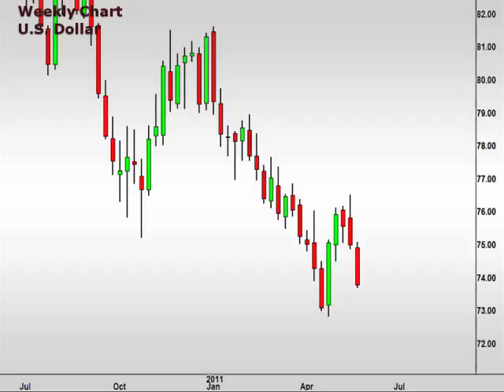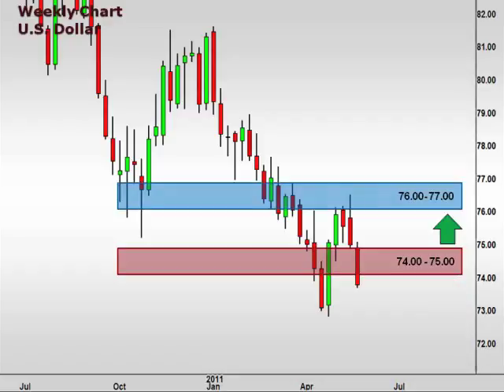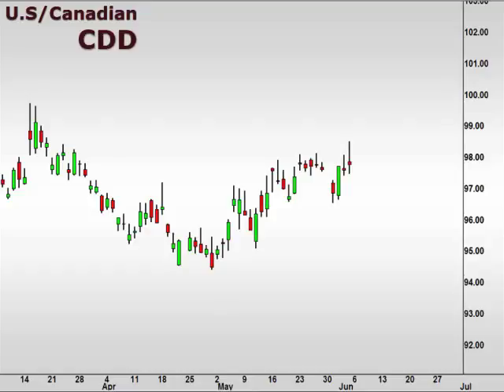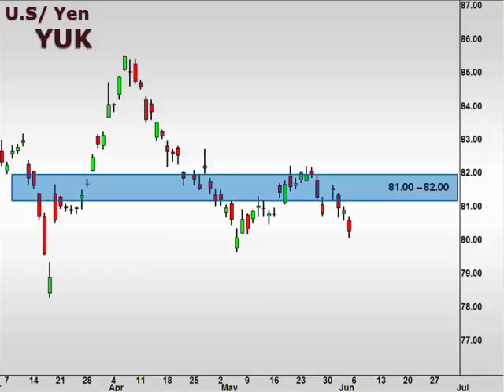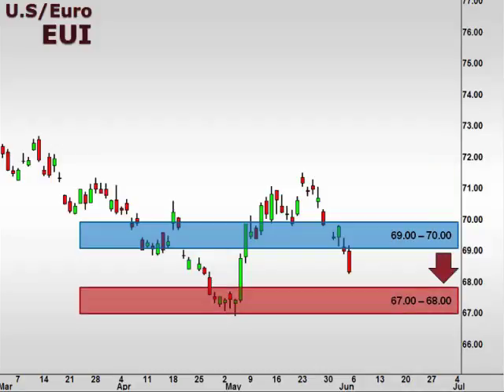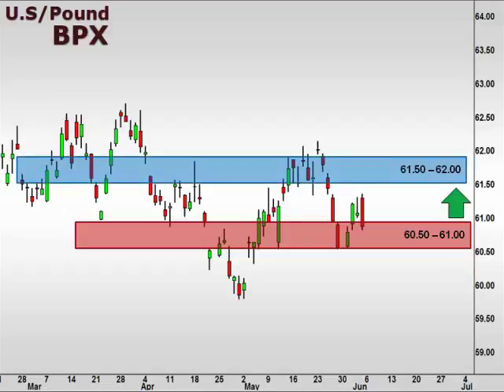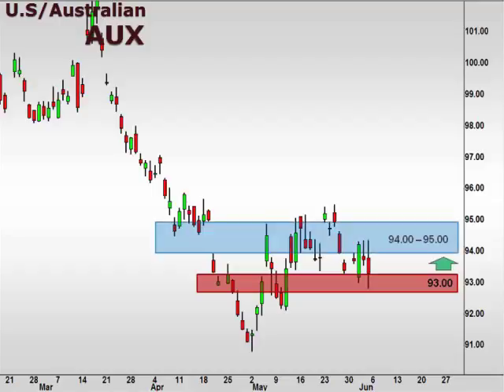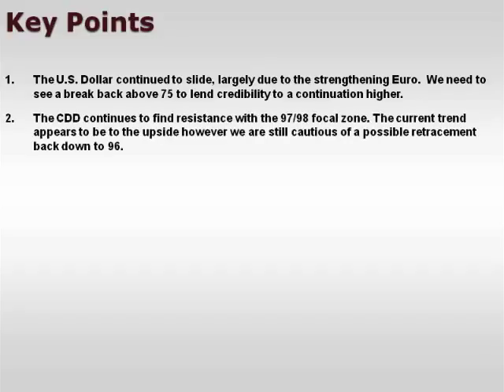6/6/2011 FX Options Weekly Outlook